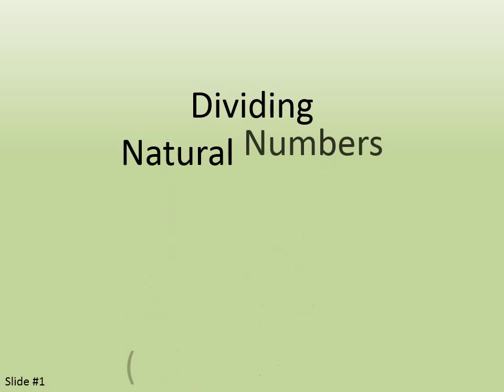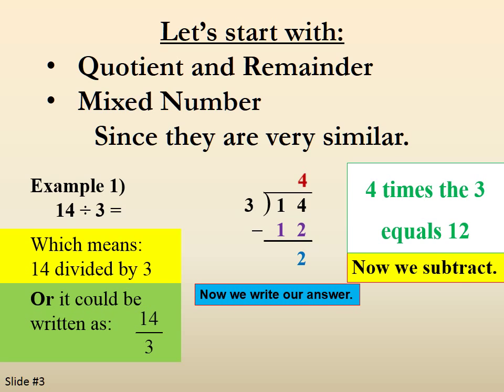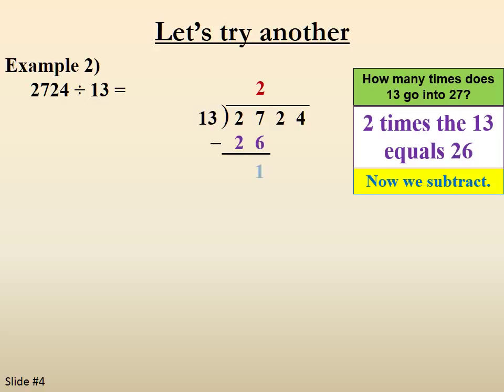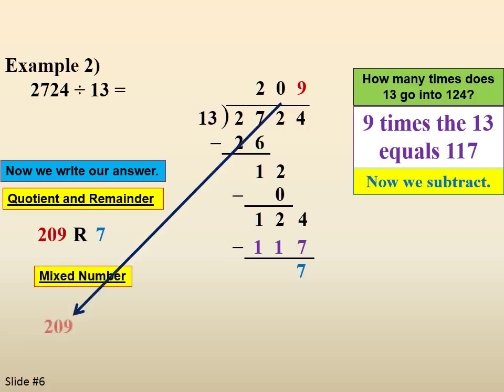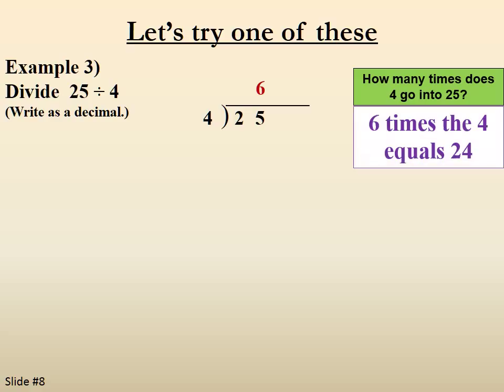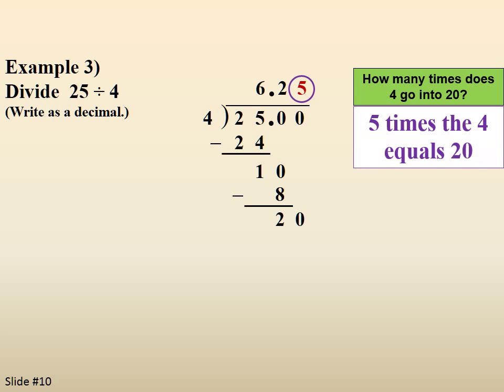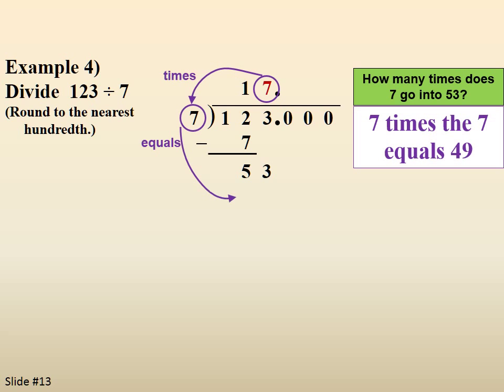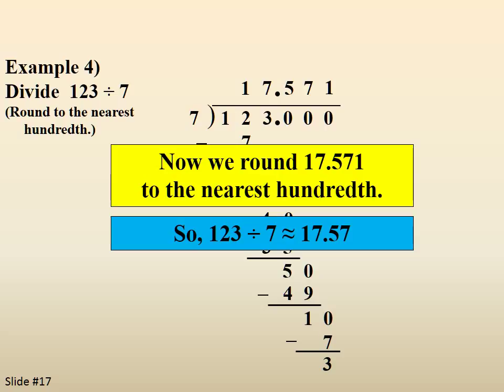Dividing Natural Numbers (long division)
Long Division of Natural Numbers